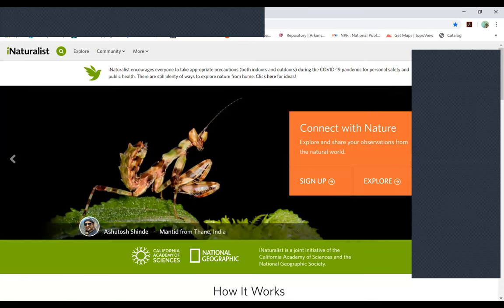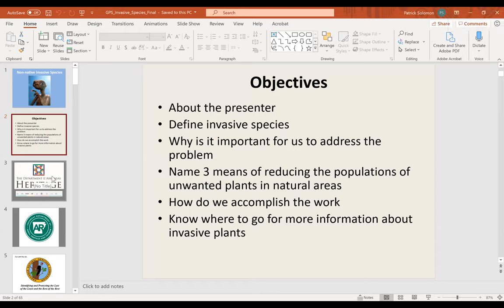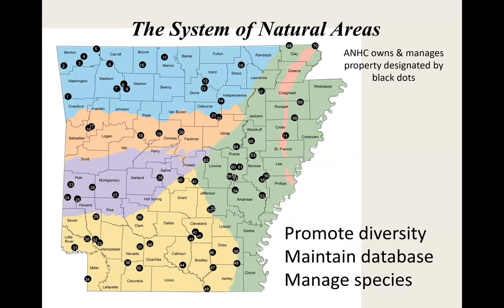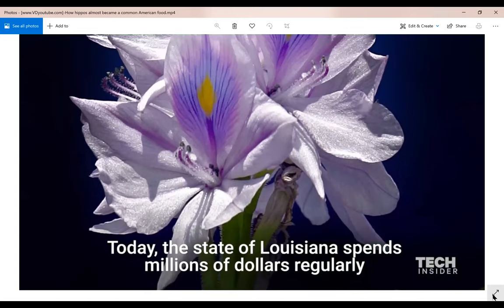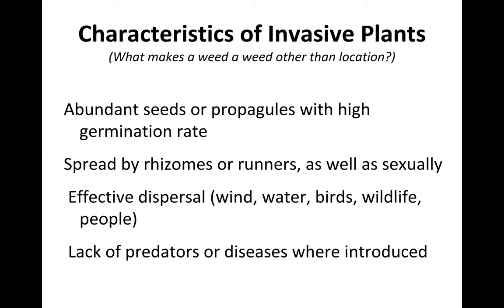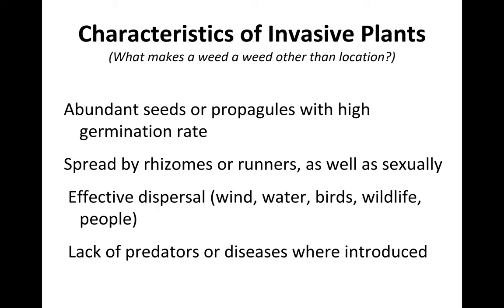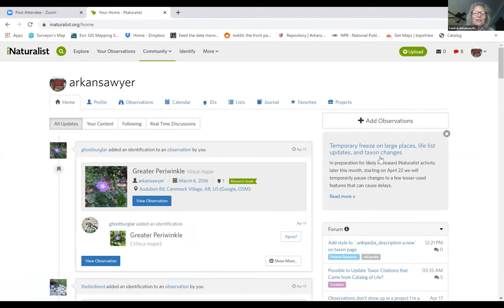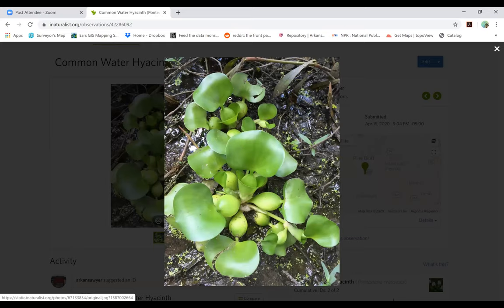Invasive Species with Patrick Solomon, Arkansas Natural Heritage Commissions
Patrick Solomon, formerly one of the Arkansas Natural Heritage Commissions (ANHC) land management specialists, has been promoted into the newly created ANHC habitat coordinator. Come join the Arkansas Master Naturalists Central Chapter and listen to his presentation about invasive species in Arkansas.